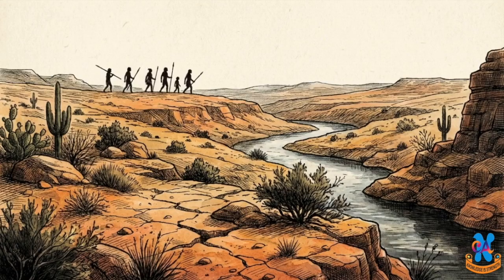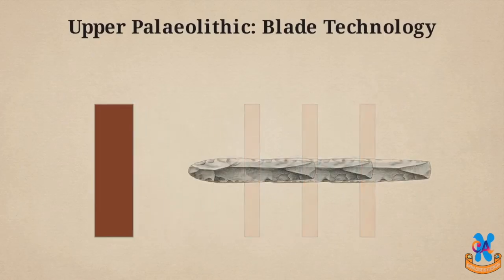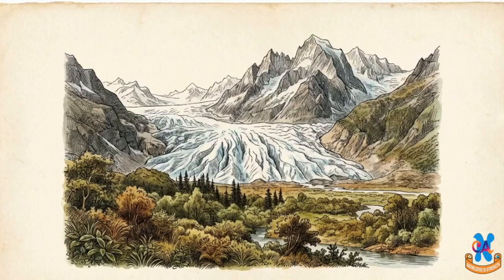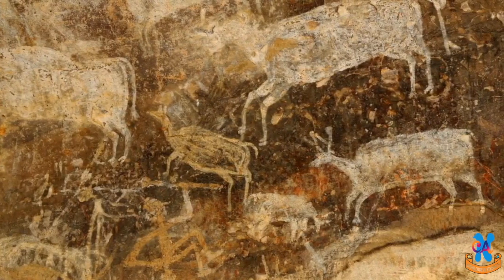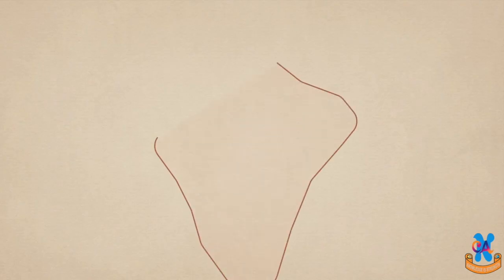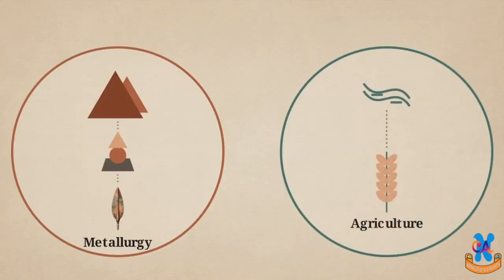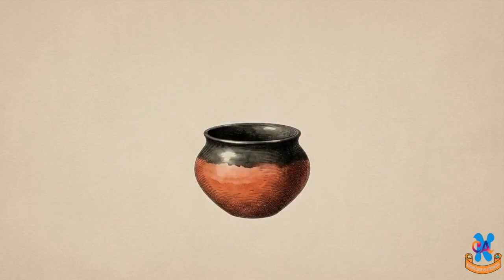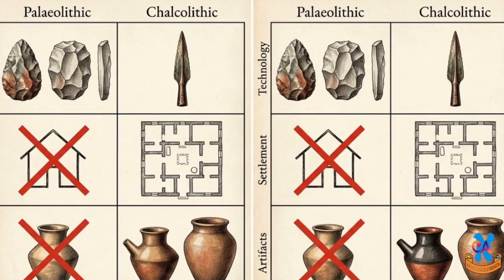Prehistoric India in ONE SHOT | Palaeolithic to Chalcolithic Complete | NDA, CDS, CAPF, AFCAT, UPSC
Master the complete Prehistoric India syllabus in one comprehensive session!
If you're preparing for NDA 2 2026, NDA 1 2027, CDS 2 2026, CDS 1 2027, AFCAT, CAPF AC, UPSC Civil Services, SSC, PCS, or any competitive exam, this is one of the most important history lectures you'll watch.
In this class, Hartaj Sir from New Careers Academy (Since 1967) explains every concept using animations, memory tricks, timelines, archaeological evidence, and exam-oriented techniques so you never forget the topic.
📚 Topics Covered
✅ Lower Palaeolithic Age
✅ Middle Palaeolithic Age
✅ Upper Palaeolithic Age
✅ Stone Tool Technology
✅ Levallois Technique
✅ Blade Technology
✅ Bhimbetka Rock Paintings
✅ Hunter-Gatherer Lifestyle
✅ Band Society
✅ Chalcolithic Culture
✅ Jorwe Culture
✅ Malwa Culture
✅ Kayatha Culture
✅ Ganeshwar-Jodhpura Culture
✅ Pottery Traditions (OCP, BRW, Malwa Ware, Jorwe Ware, Nal Ware, Savalda Ware)
✅ Mother Goddess Worship
✅ Bull Cult
✅ Fire Altars
✅ Burial Practices
✅ PYQ-Based Revision
✅ Easy Mnemonics & Memory Tricks
🎯 Perfect For
✔ NDA 2027
✔ CDS 2027
✔ AFCAT 2027
✔ CAPF AC 2027
✔ UPSC Prelims & Mains
✔ State PCS
✔ SSC CGL
🚀 Why Learn with New Careers Academy?
⭐ Since 1967
⭐ Three Generations of Officers
⭐ Thousands of Defence Selections
⭐ Daily Live Classes
⭐ AI-Powered Learning
⭐ Exam-Oriented Notes
⭐ Smart Revision Techniques
📍 New Careers Academy
Preparing Future Officers Since 1967.